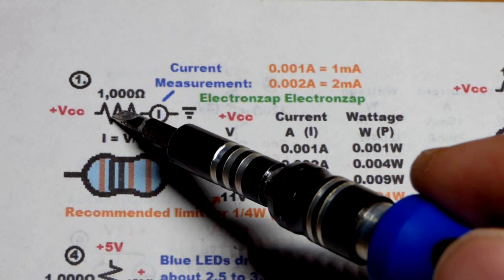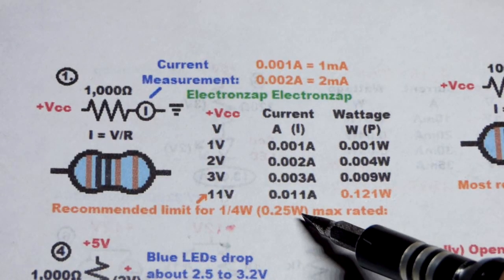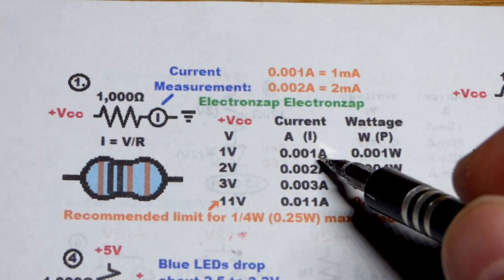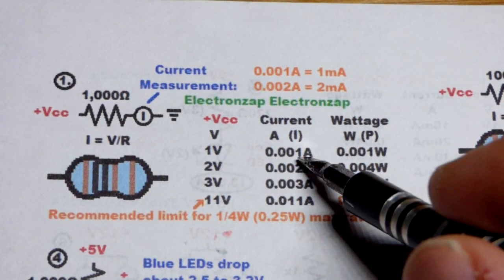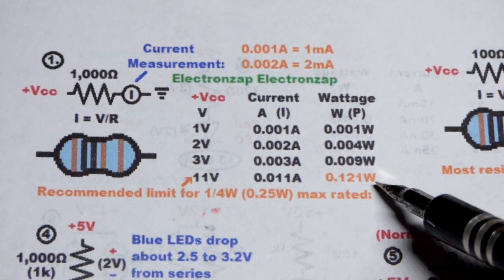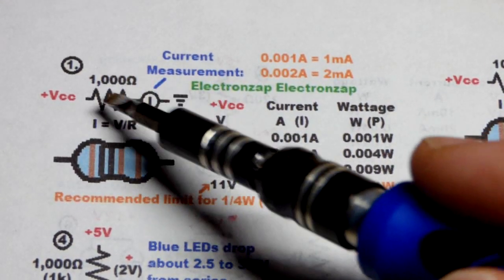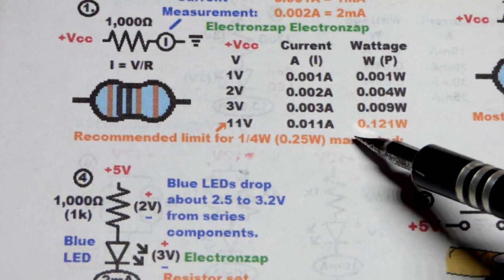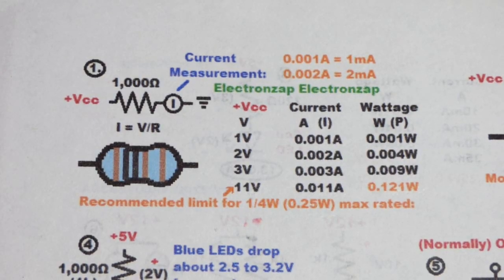1000 ohm quarter watt resistor current and wattage explained